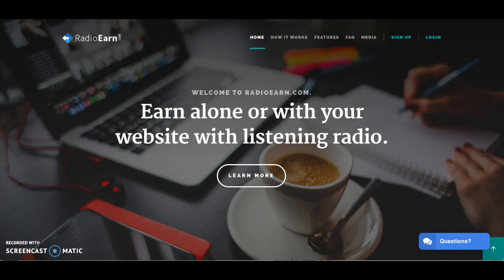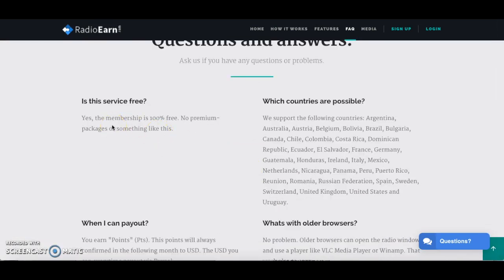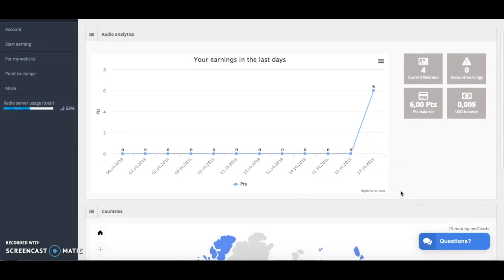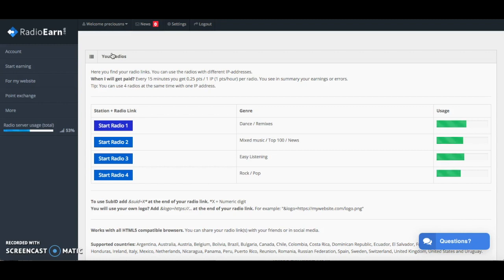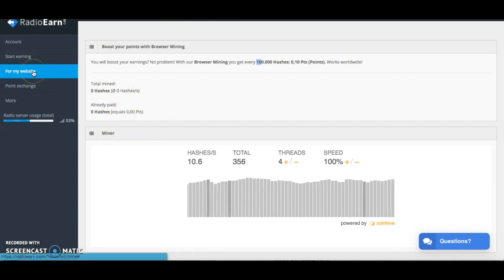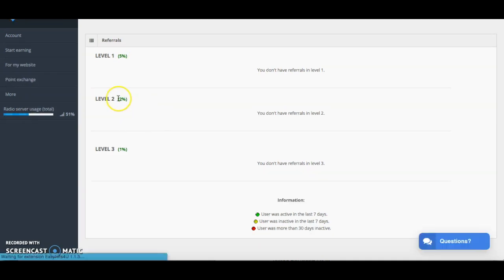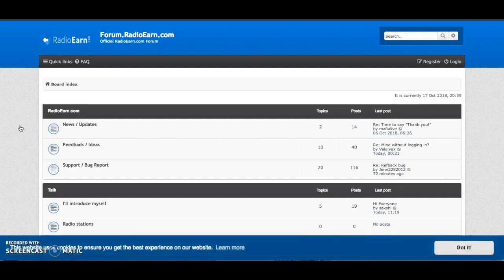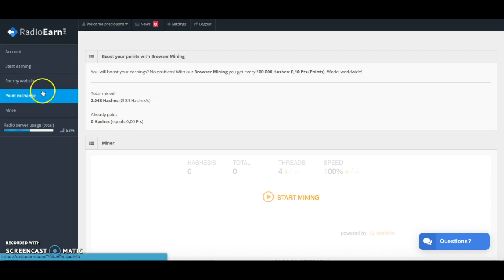RadioEarn Review - Earn Easy Money Online Listening To The Radio (Passive Income)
Hey! Welcome to my RadioEarn.com review.

UPDATE 2020: Please use caution when joining this site. Some users have reported not receiving payment. Although RadioEarn was paying their users previously, it looks like payments are getting slower and slower.

For an alternative legitimate way to make money online, please check out my #1 Recommendation ➡️

Only program that pays you $5 to join free and earn $0.50 for every friend you invite 😮. Check it out here 👉🏾

RadioEarn.com is a website that lets you earn money by listening to the radio.

Here are the 3 ways you can actually make money with Radio Earn:
1. Listen to radio
2. Browser mining
3. Referrals.

This site allows you to earn money online with little to no work.

Let the radio play and earn money in the background

RadioEarn not for you? No problem, check this out:

1. Click here for my guide to 12 Legitimate Ways To Make Money

or

2. Skip straight to my #1 recommended way to make money online (psst, it's free to join)

🔥 How To Earn $10 A Day Online - [WorldWide | Free PayPal Cash] - ★PROOF★ ==